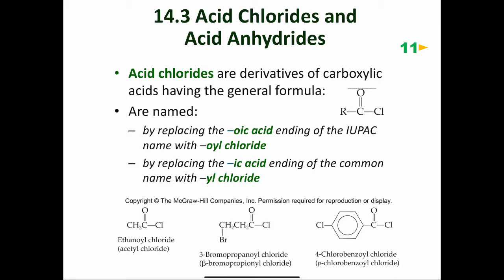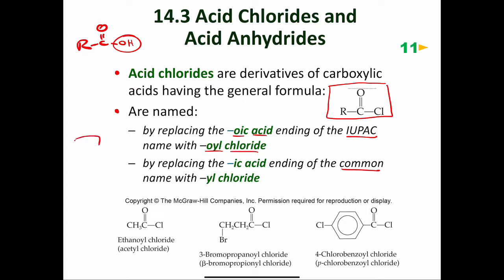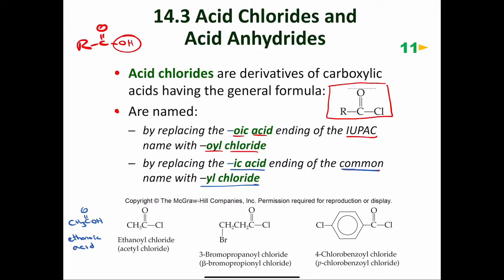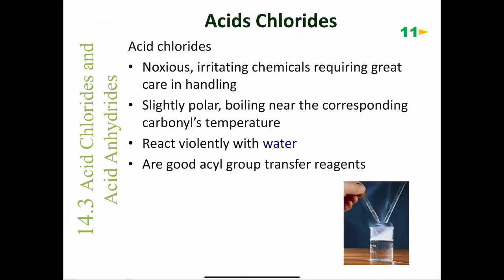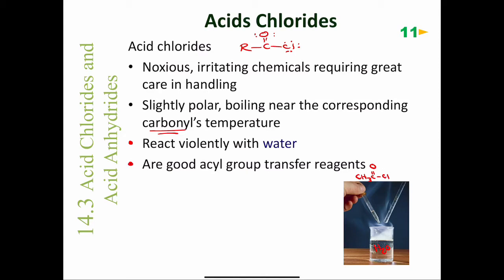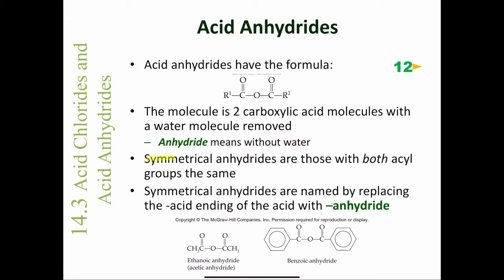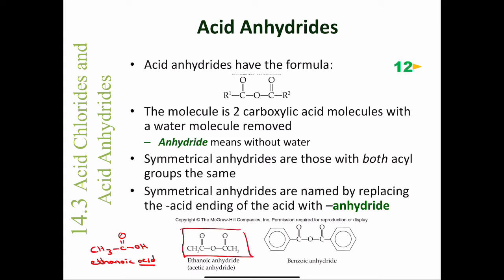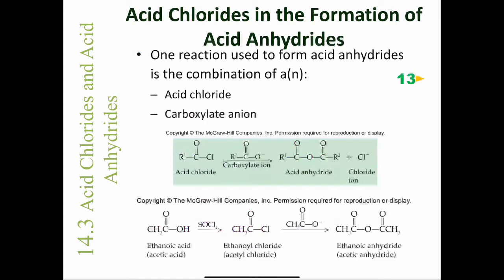CHE 102 Chapter 14.3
Mr. Deon